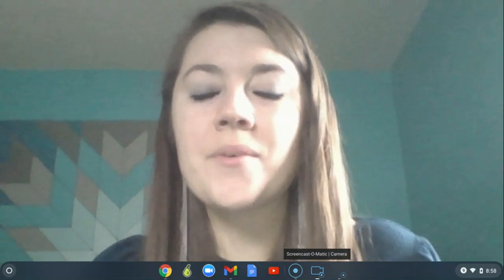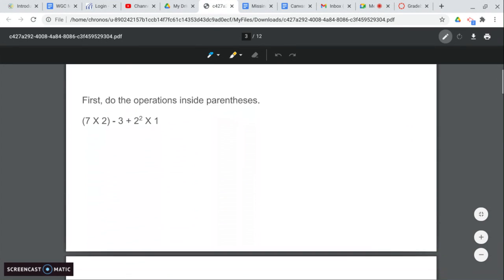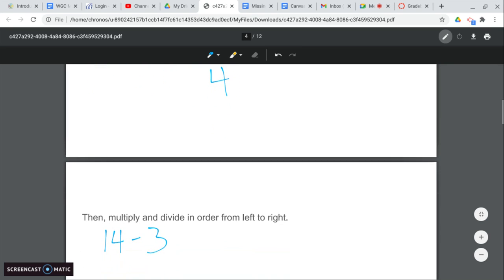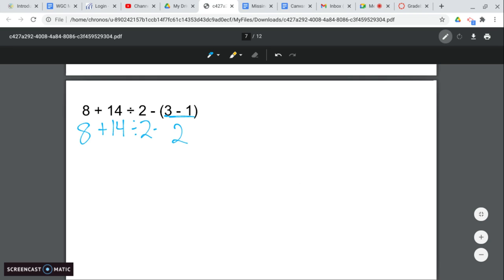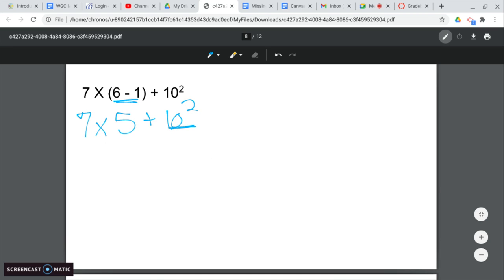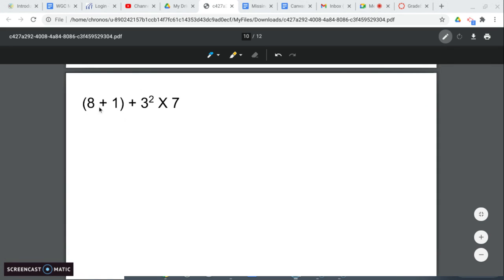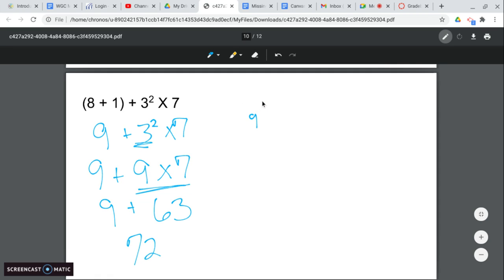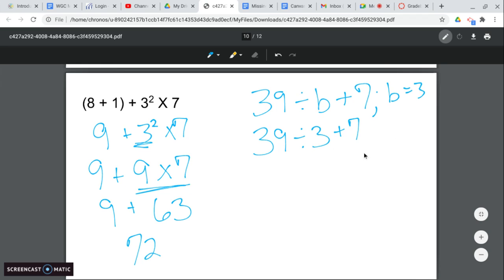Week 19 5th grade 8.3 Simplifying Expressions